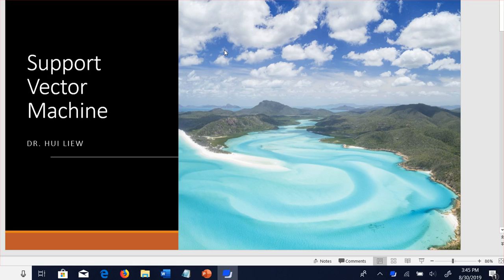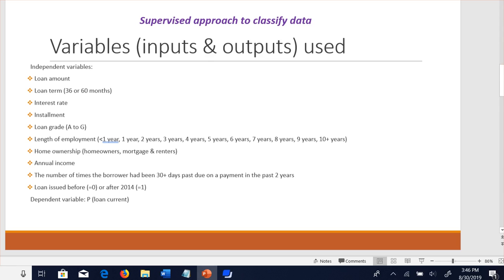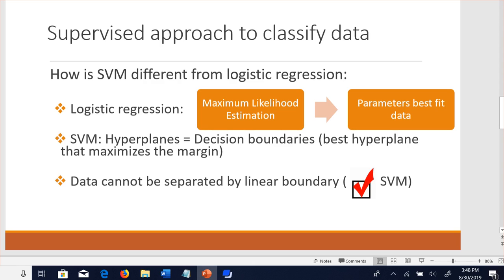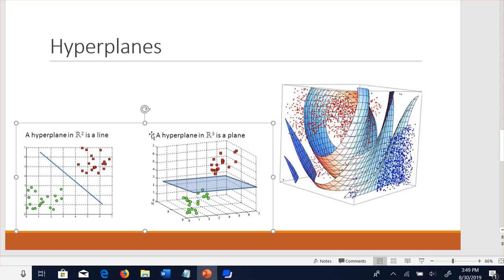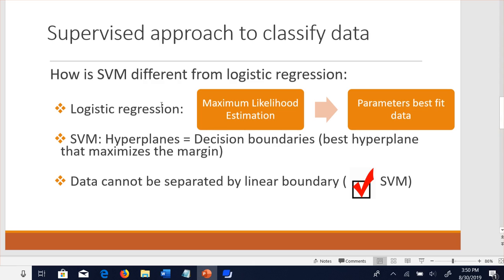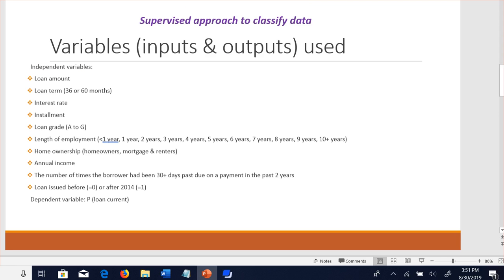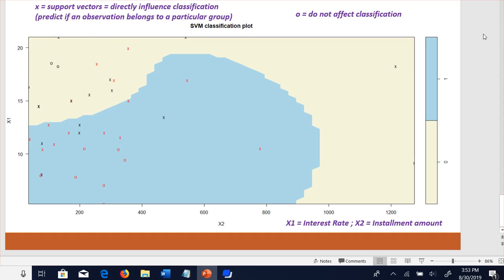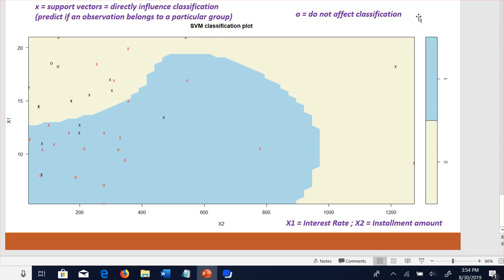Support vector machine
This short video illustrates what is meant by support vector machine using the Lending Club Data.